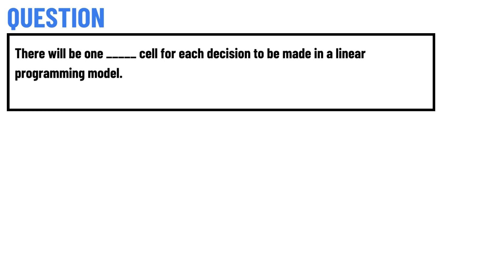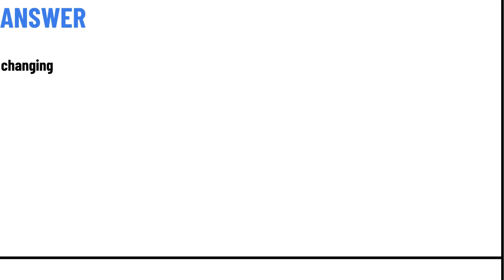There will be one _____ cell for each decision to be made in a linear programming model.